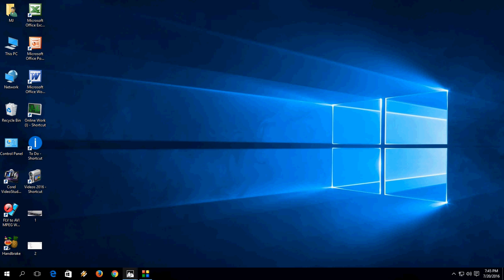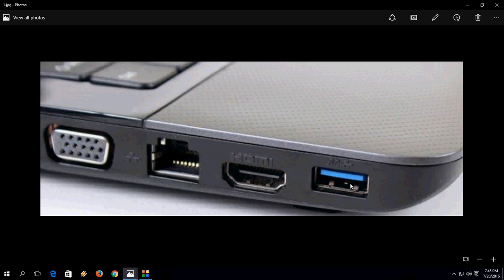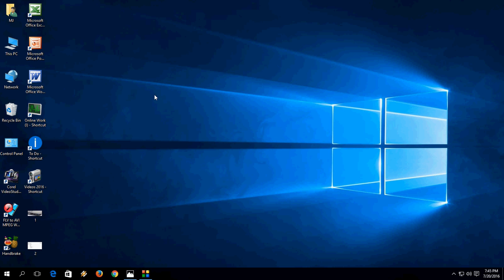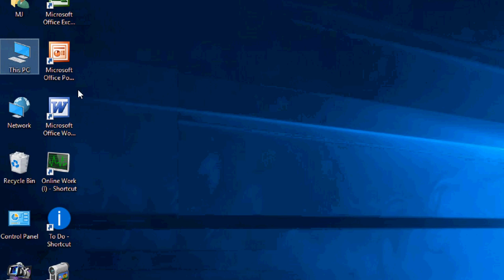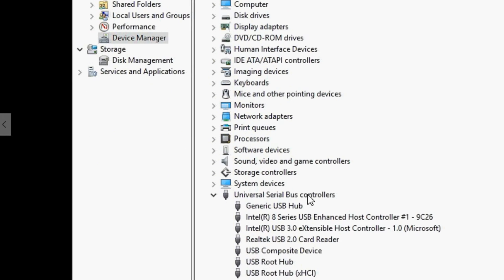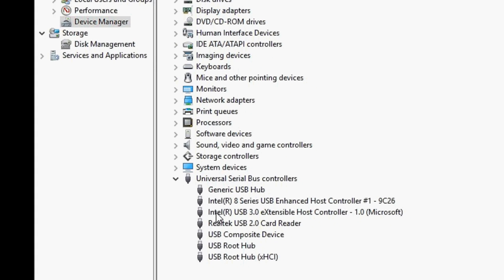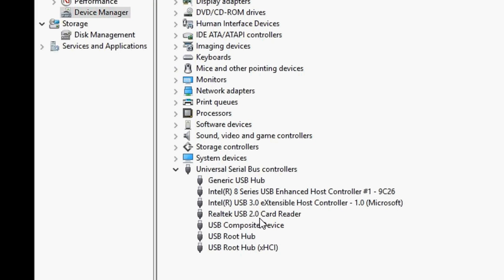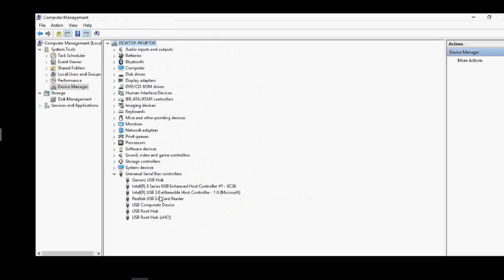How to Identify USB 2.0 and USB 3.0 and other Ports In Laptop & Desktop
Identify which USB ports you have in your pc or laptop USB 2.0 and
USB 3.0